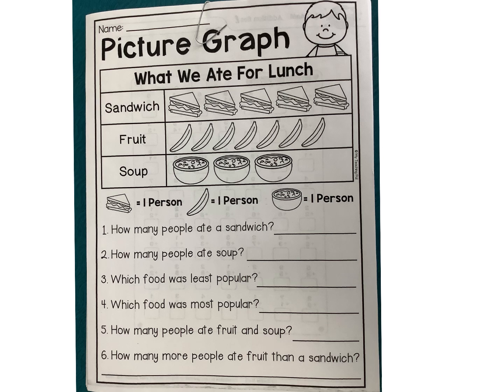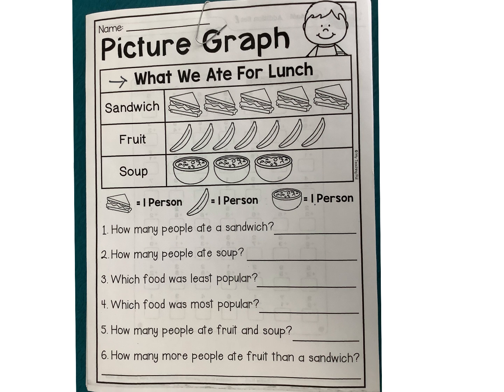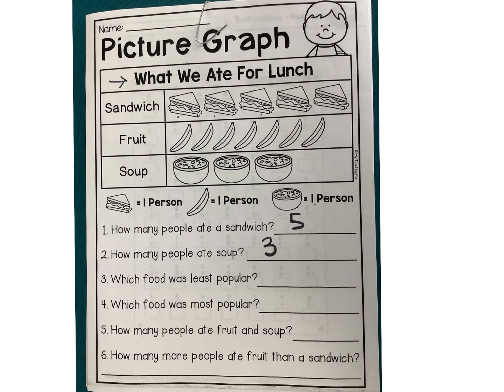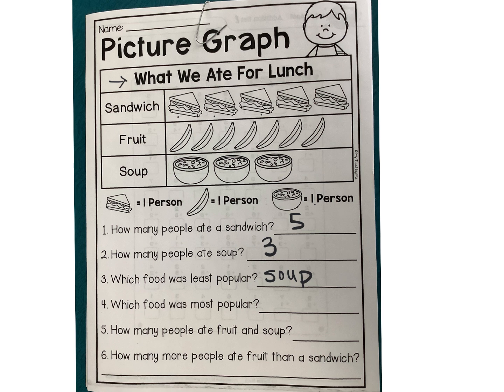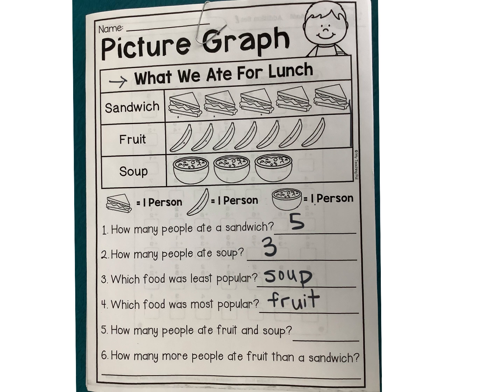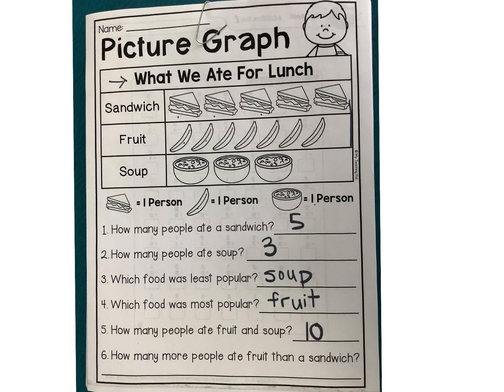picture graph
00:00 Slide 1
02:50 Slide 2